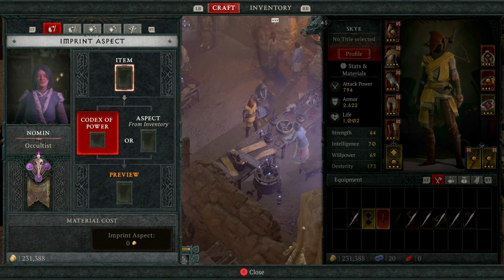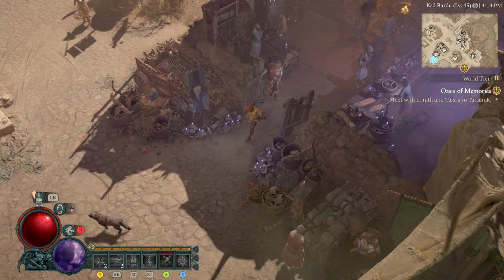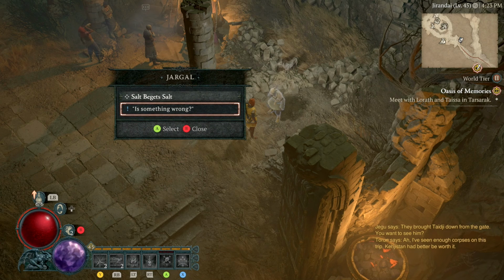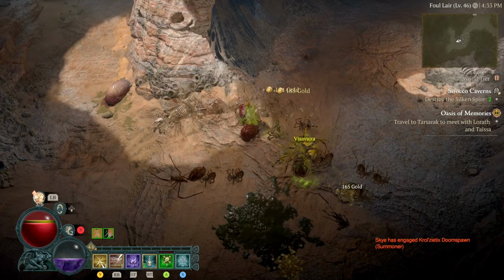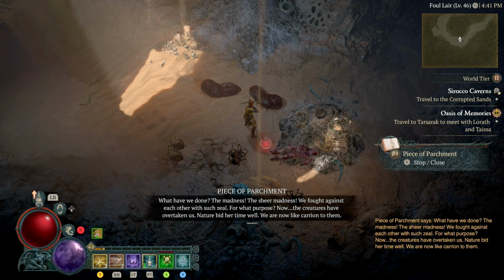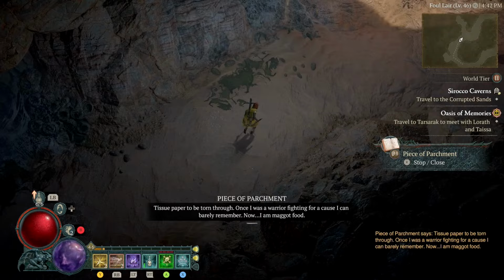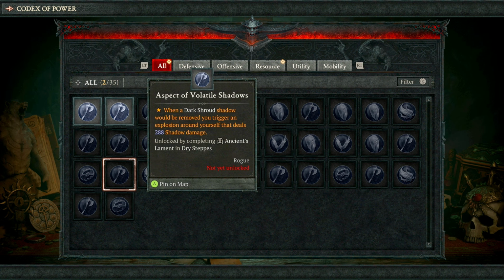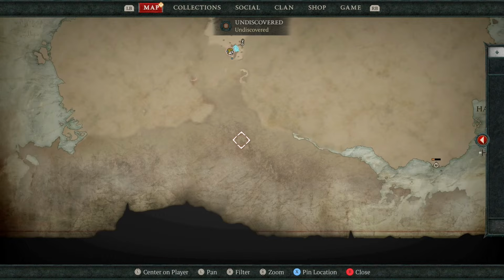Diablo 4 Xbox Series X Gameplay (Let's Play #32)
Diablo 4 Xbox Series X Gameplay (Let's Play #32) - Oasis of Memoties,
Tarsarak,
Nomin,
The grinning one,
Augury of bones,
Jargal,
Salt begets salt,
Sorga,
Blistered heart,
Sorocco caverns,
Tarsarak